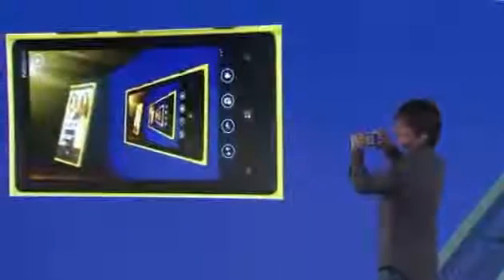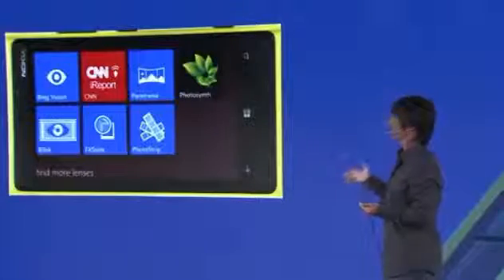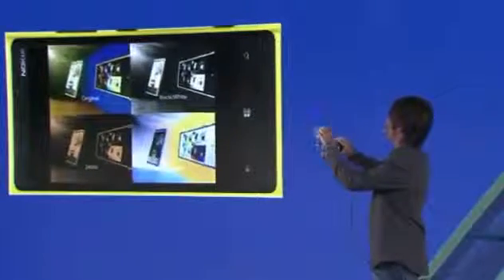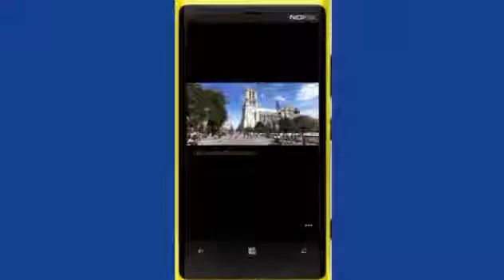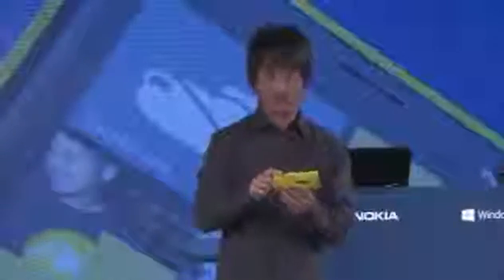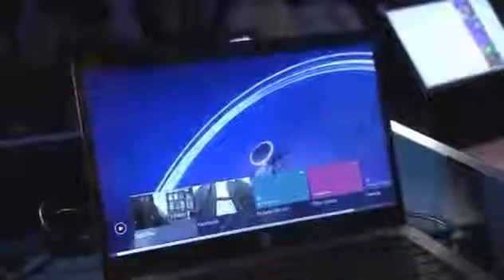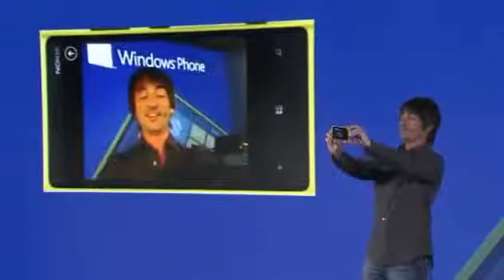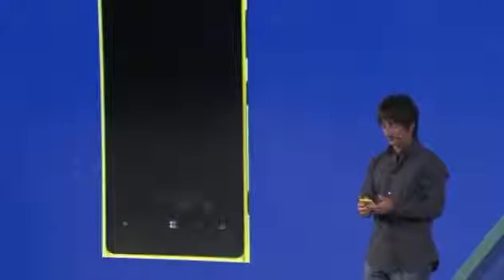Nokia Lumia PureView 920, Windows Phone 8 Features 2 - Camera Apps1178